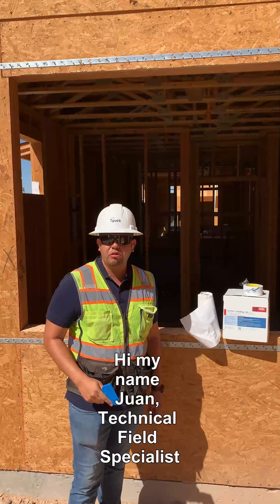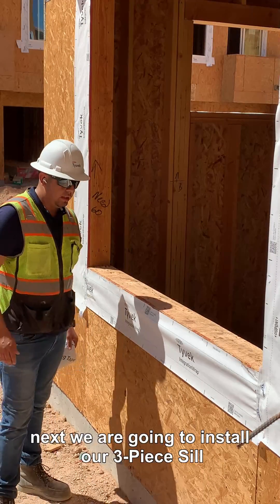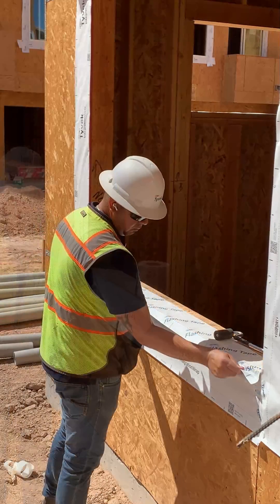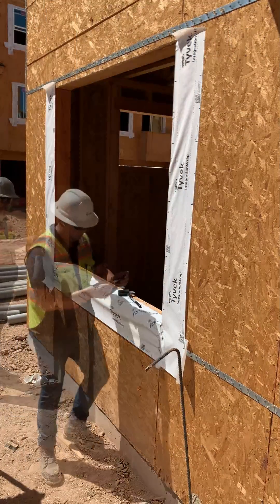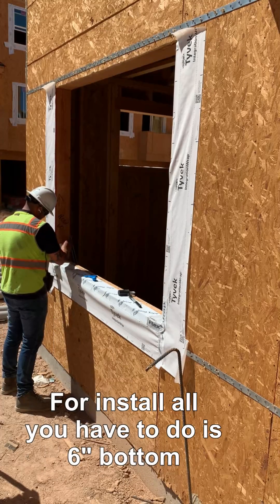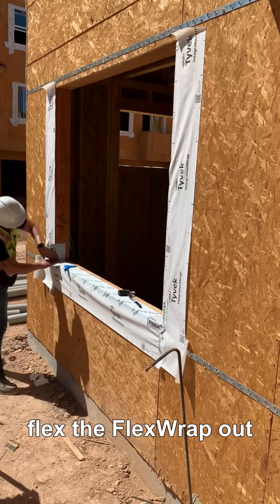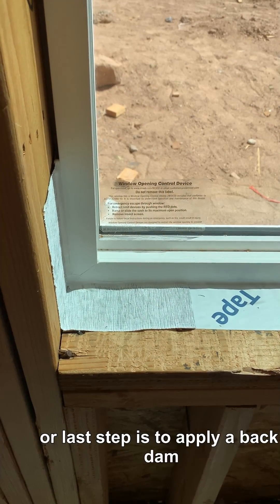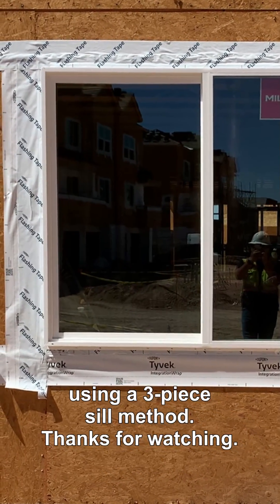How To Install Flush Mount Window with a 3-Piece Sill Method Before Weather Barrier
Southwest specialist, Juan Ventura, outlines how to properly flash a flush mount window using Tyvek® IntegrationWrap™, DuPont™ Tyvek® Flashing Tape, and DuPont™ FlexWrap™ before the weather barrier is installed.